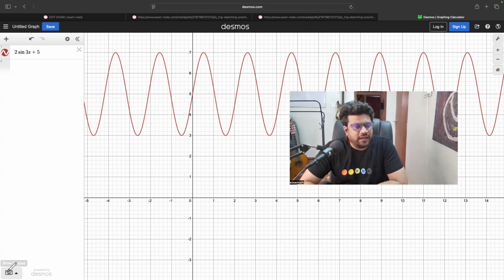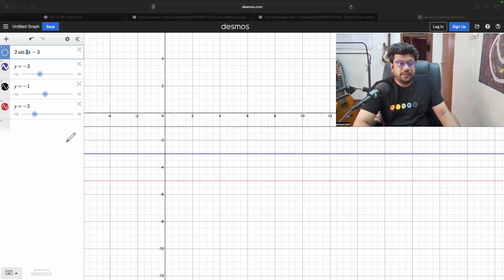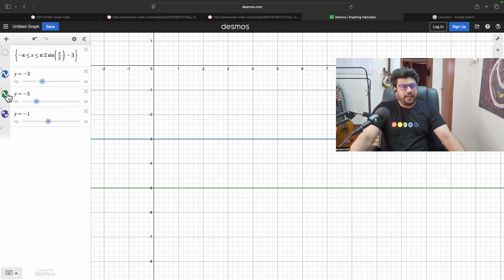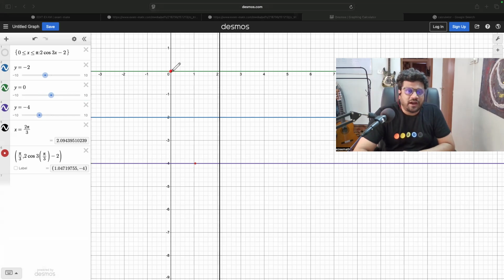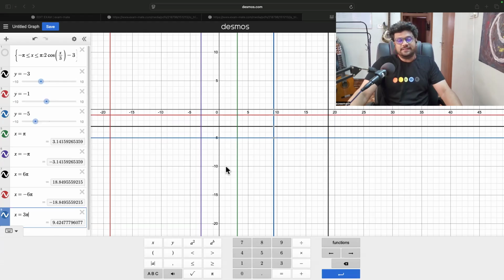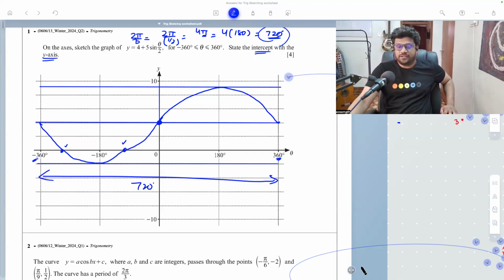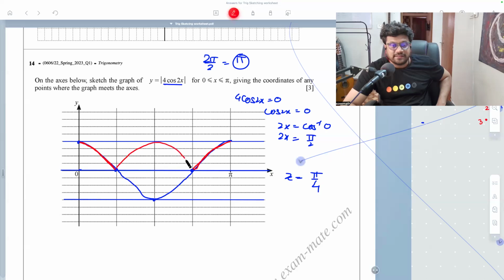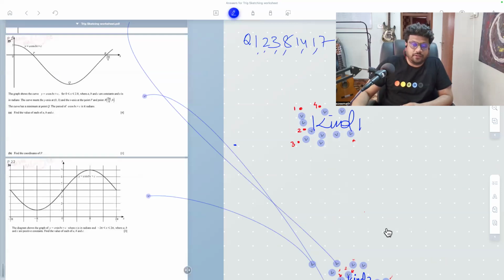Add Math Trigonometric Graphs | Sine & Cosine Curves Explained + Past Paper Questions (2021-2024)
welcome to Ezeemath,first,here's the link to the pdf of the questions that you would want to solve after you have watched the video," "comment with your gmail address for the marking scheme if you need it,
In this video, I’ve explained how to sketch sine and cosine graphs for Additional Mathematics. 📊✨
We’ll cover key points, amplitude, period, phase shift, and work through past paper questions from 2021 to 2024 to see how these concepts are tested in exams.
✅ Topics Covered:
Sine and Cosine curve sketching basics
Important properties (amplitude, period, etc.)
Past Paper Questions (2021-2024) fully solved

Time stamps
00:00:00 Important points to observe in a sine curve
00:06:00 Sine Curve example 1
00:19:17 Sine Curve example 2
00:28:37 Cosine Curve example 1
00:37:03 Cosine Curve example 2
00:47:00 Kinds of questions asked
00:48:00 Past Paper Q1 (2024),kind 1
00:52:56 Past Paper Q2 (2023),kind 1
00:58:10 Past Paper Q3 (2024),kind 1
01:00:16 Past Paper Q4(2023),kind 1+Modulus
01:03:50 Past Paper Q1 (2024),kind 2
01:06:59 Past Paper Q2 (2024),kind 2
01:11:39 Question to be done from the pdf